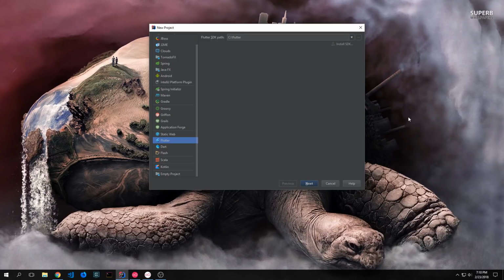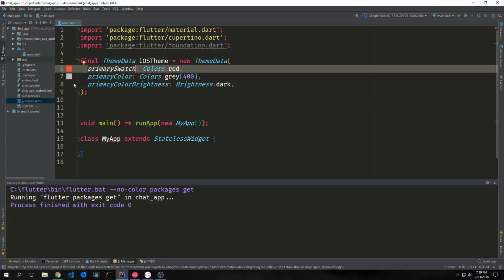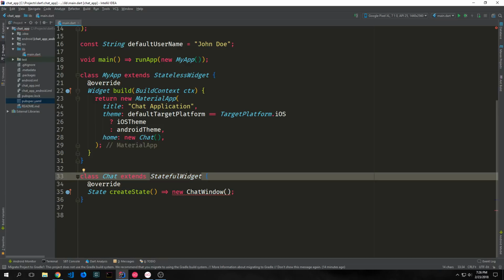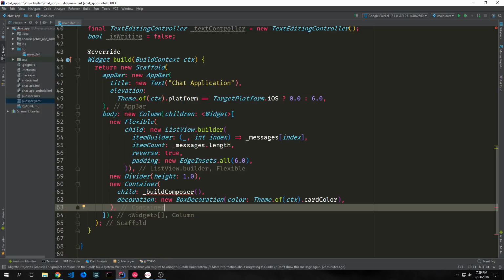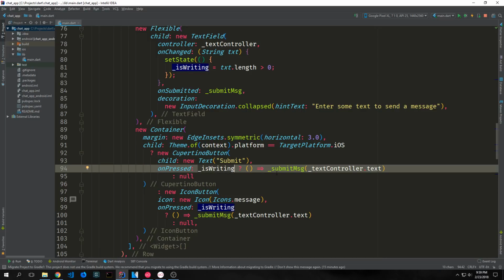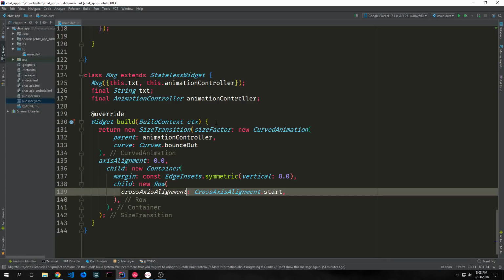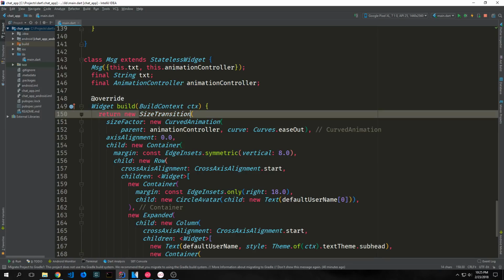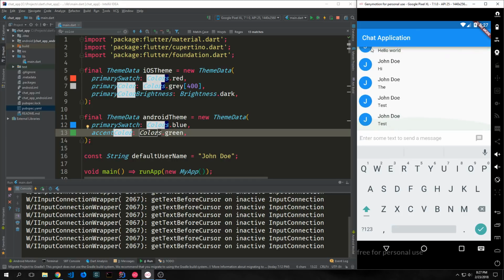Dart Flutter Chat App Tutorial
In this tutorial, we build a basic cross platform native chat application using the dart flutter framework.